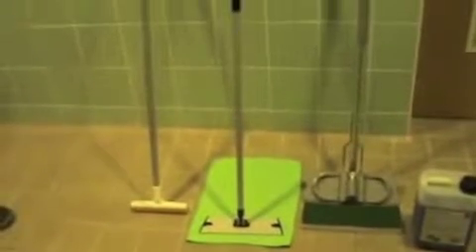Deep Cleaning of Ceramic Anti Slip Tiles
Deep Cleaning of Ceramic Tiles